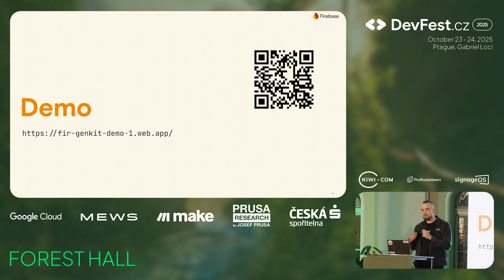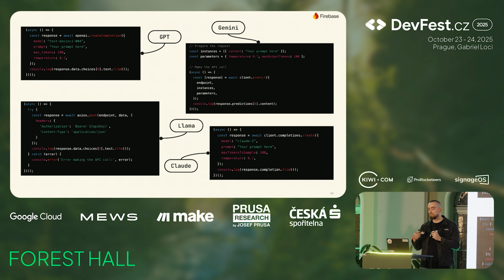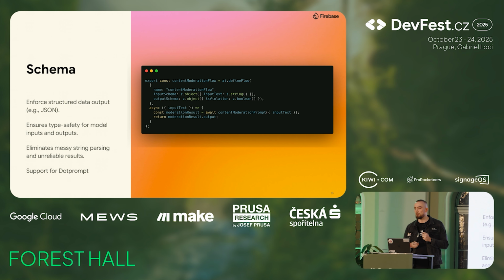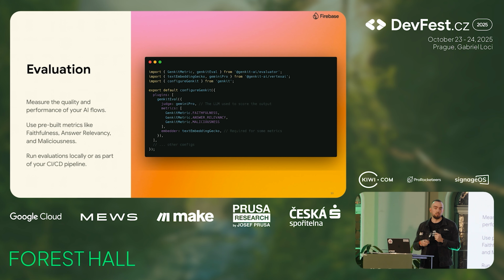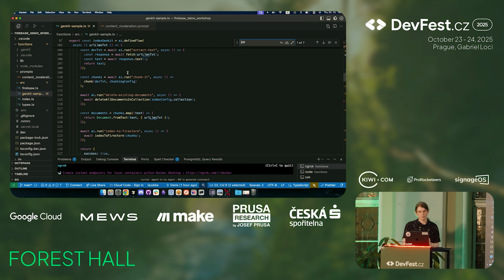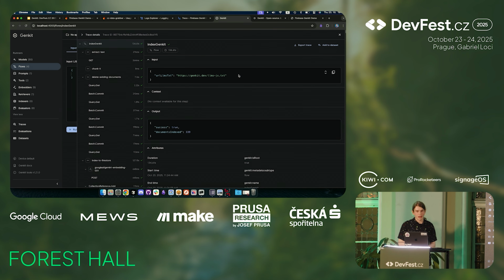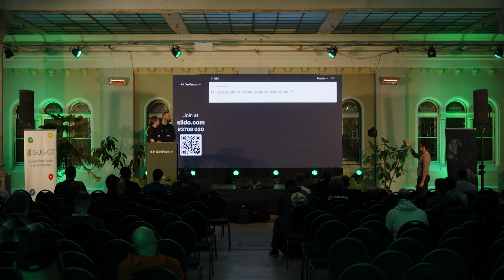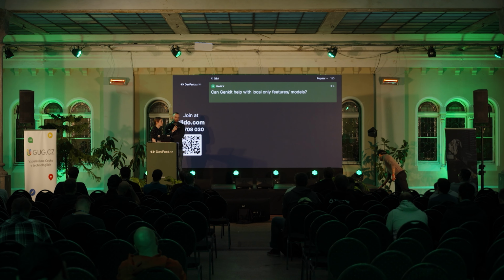Dominik Šimoník & Denis Valášek | AI from demo to production with Firebase Genkit | DevFest.cz 2025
Accelerate your AI product development with Firebase Genkit. Skip the challenges of integrating GenAI with Genkit's pre-built features. With audience participation and live demos, we will show you how to make use of Genkit model management, pre-built RAG support, dot templates and more... From concept to production, discover how Genkit simplifies the AI development process and with Genkit Monitoring gives you confidence when you launch.